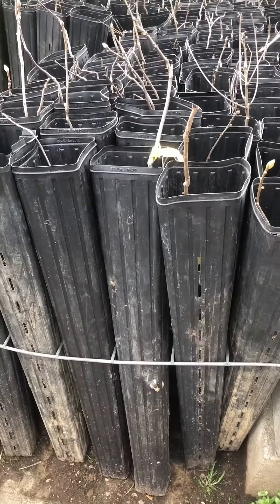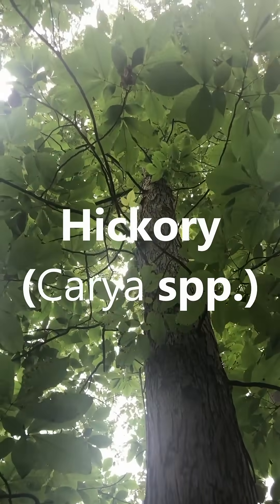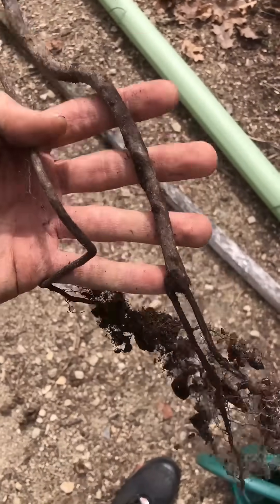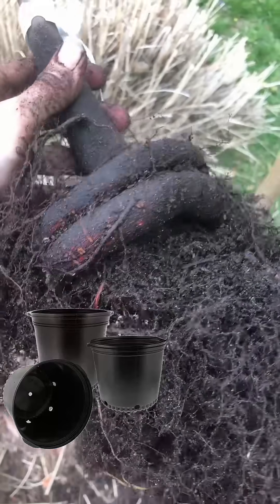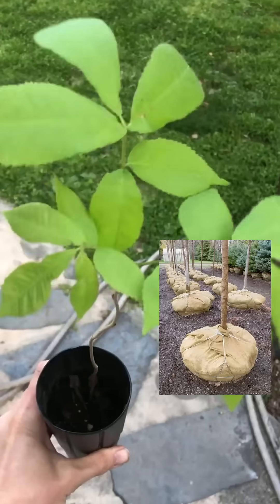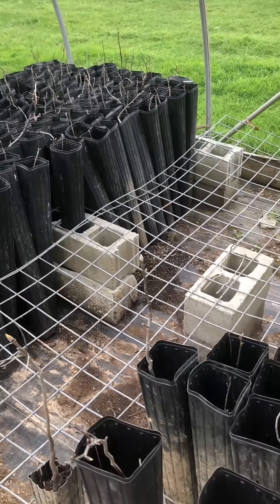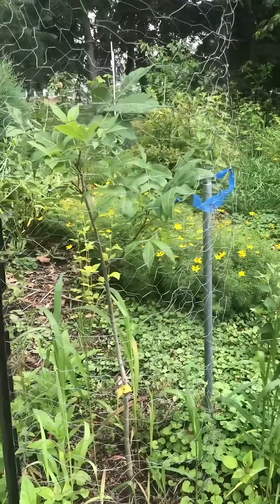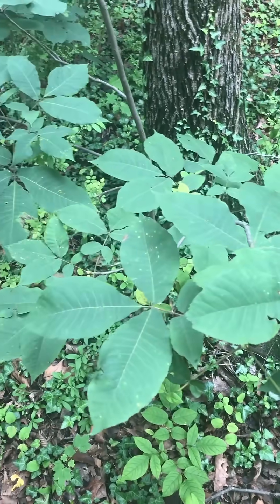Why are Hickory trees so difficult to grow in the nursery?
A nursery in Lancaster, PA is using these long skinny tubes to grow Hickory (Carya) trees. When they germinate, these trees send out a deep tap root that makes growing them in normal nursery pots a difficult task. These tubes allow the tap root to grow, and ultimately give the tree a better start. Check me on TikTok and Instagram for more trees, plants and nature!